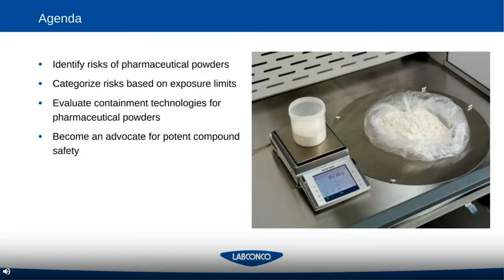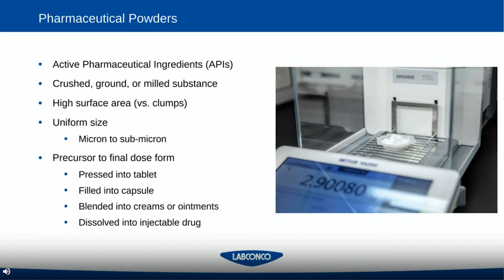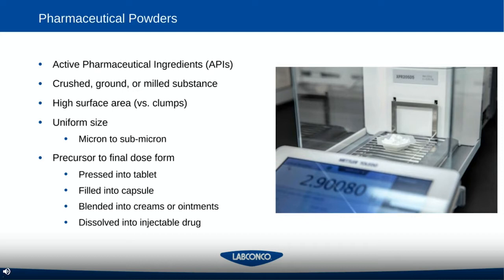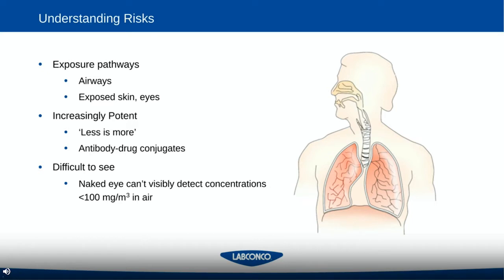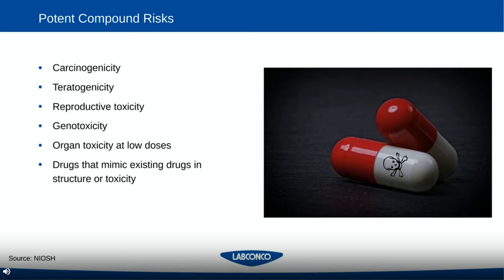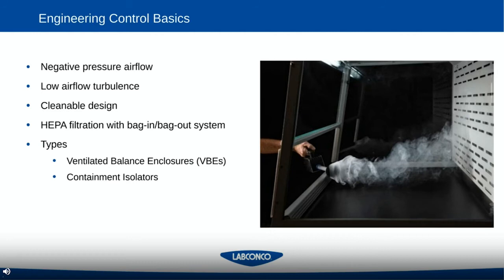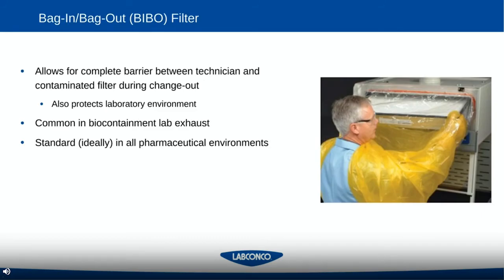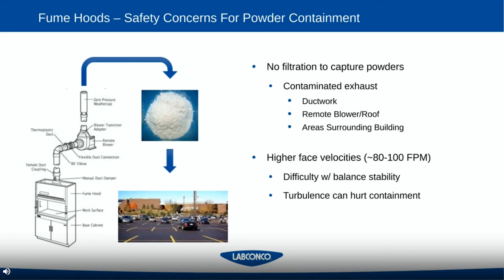Controlling Pharmaceutical Powders: Confidence with Every Breath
Presented By:
David Wasescha
Jordan Henderson

Speaker Biography:
David is the Director of Biosafety Products at Labconco Corporation (Kansas City, MO). For several years, David has been involved in the design, testing, and use of Class II Biosafety Cabinets. He is a member of American Biological Safety Association International (ABSA), the Controlled Environment Testing Association (CETA), and is involved with the NSF/ANSI Standard 49 Joint Committee on Biosafety Cabinetry. David holds a B.S. in Microbiology from the University of Kansas.
Jordan is the Product Manager for various Labconco products including glassware washers and water purifiers. Jordan holds a Bachelor's Degree in Biology and a certification in clinical laboratory science. Jordan is an experienced clinical laboratory scientist, with experience in the clinical and technical side of the hospital laboratory.

Webinar Abstract:
Over the past several decades, pharmaceutical companies have developed increasingly therapeutic drugs. Today, handling of highly potent active pharmaceutical ingredients (APIs) within these therapies is commonplace for many in the pharmaceutical research and production settings. Understanding the risks of powder handling procedures has never been more important to ensure operator safety. In this webinar we will discuss methods for quantifying the risks associated with handling of potent and highly potent APIs, understand the importance of occupational exposure limits (OELs) and occupational exposure bands (OEBs), and identify solutions that protect users from exposure.

Earn PACE Credits:
1. Make sure you're a registered member of LabRoots
2.